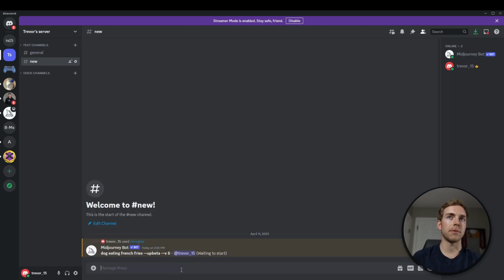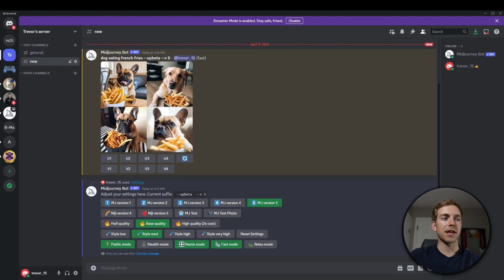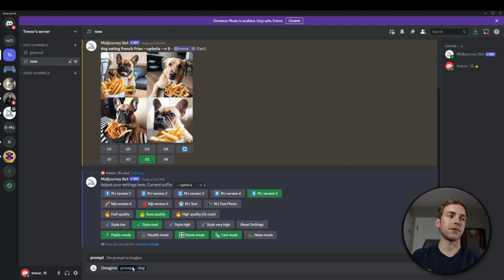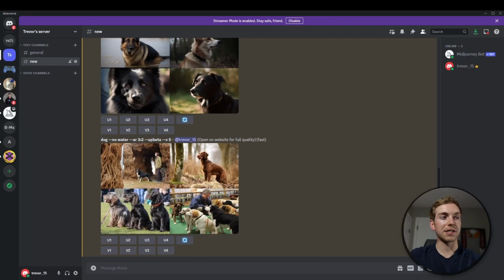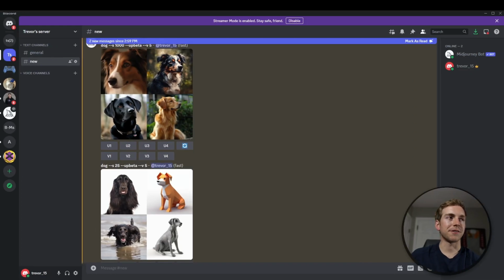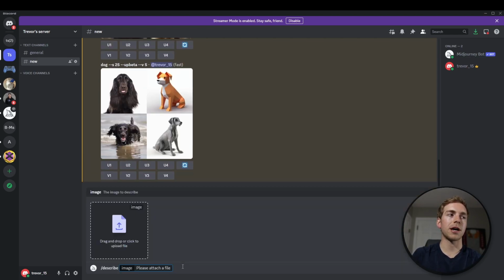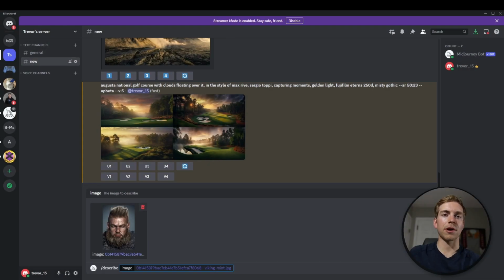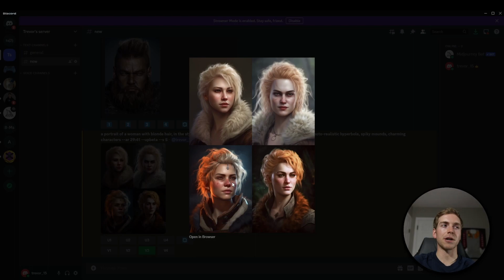Midjourney Prompts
In this video, you'll discover how to create compelling mid-journey prompts using reverse engineering techniques on online images. From stunning portraits to coloring book pages and drone views, you'll learn the secrets of stylization, aspect ratio, and eliminating unwanted elements in your pictures. Join us for a concise, action-packed tutorial on taking your images to the next level.

[0:00]
Intro

[0:33]
Basic Settings

[2:40]
Parameters

[3:00]
Aspect Ratio

[3:45]
"No" - eliminating unwanted elements of images

[4:24]
Stylize

[5:40]
Describe Feature

[6:00]
Prompt Example 1: Coloring book page

[7:28]
Prompt Example 2: Drone shot

[8:09]
Prompt Example 3: Portrait